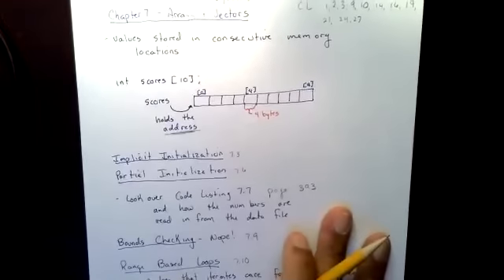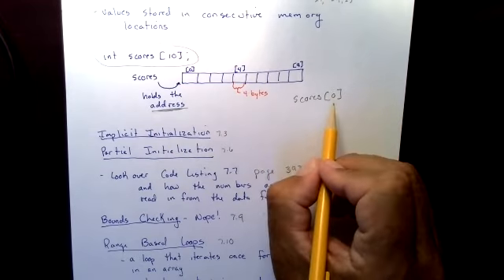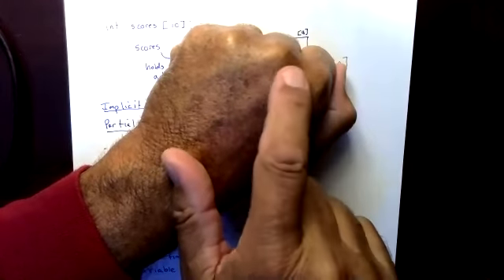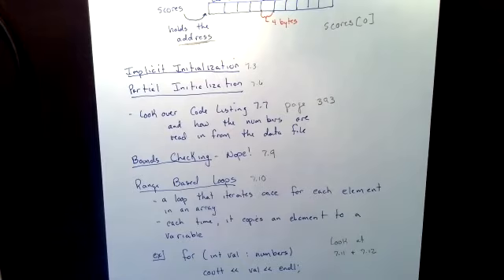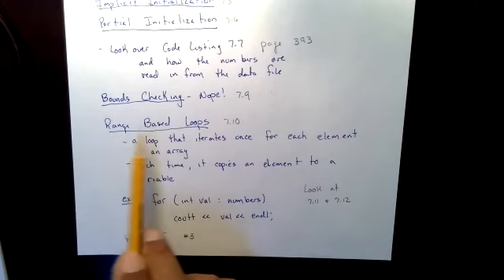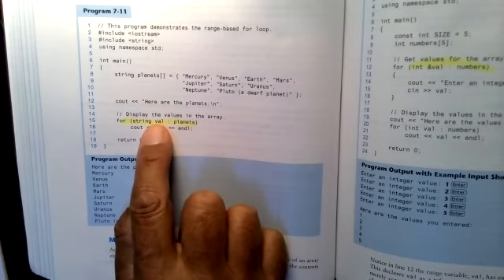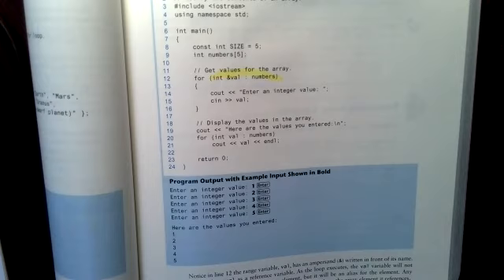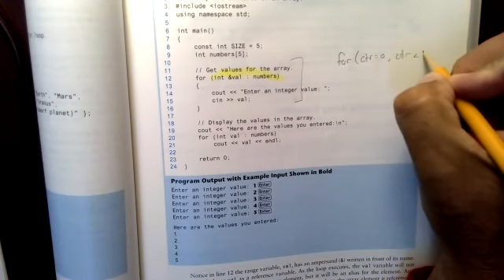CPS 161 Sections 7 1 7 6